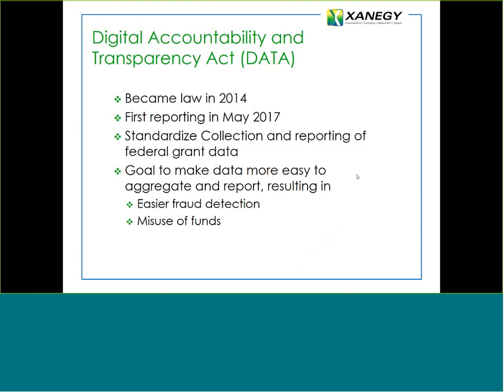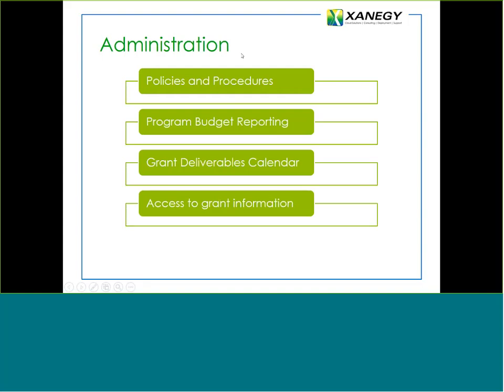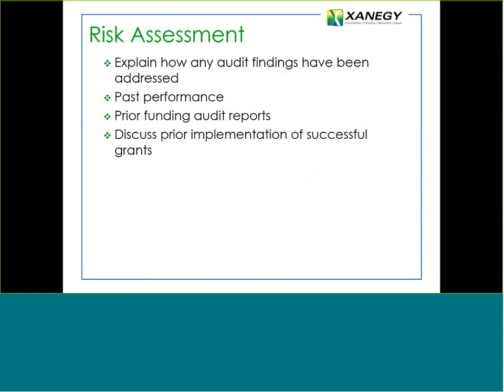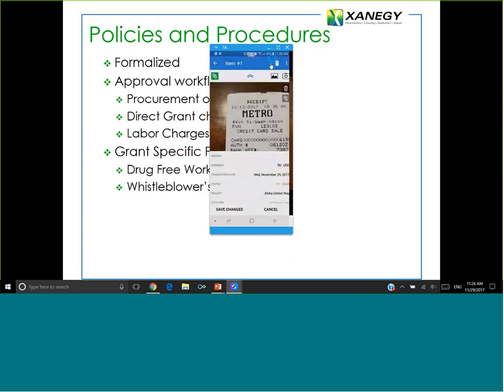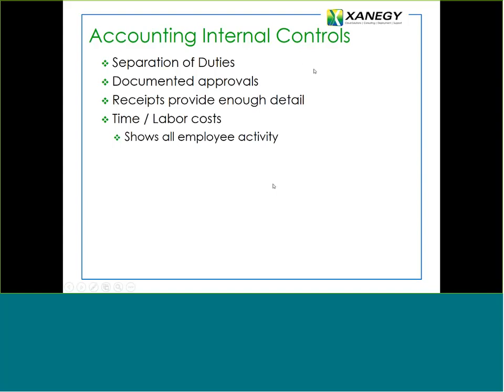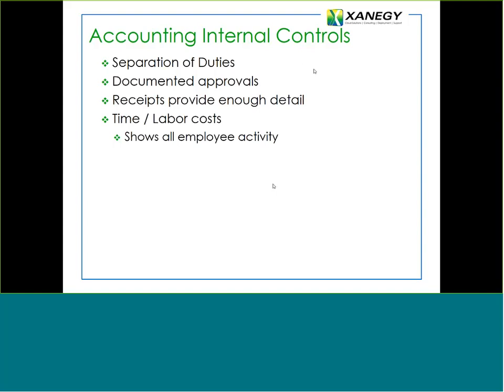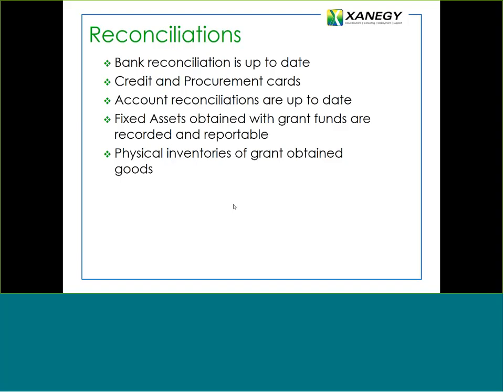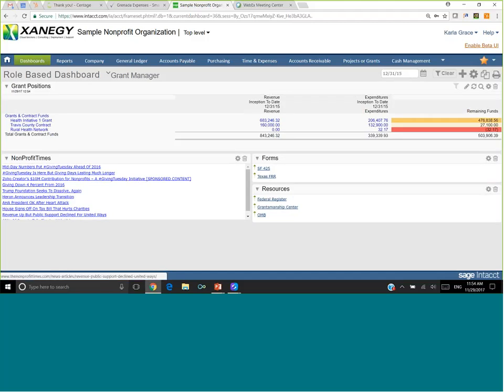Trends in Grant Management Tracking and Reporting 20171129 1802 1